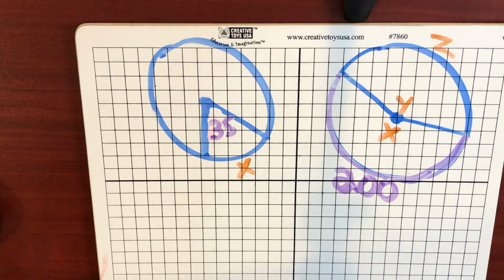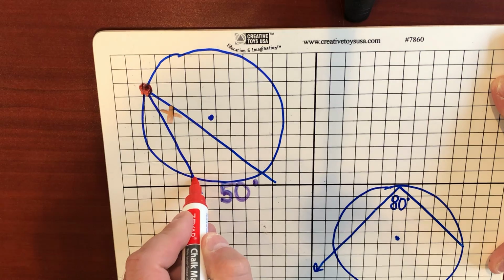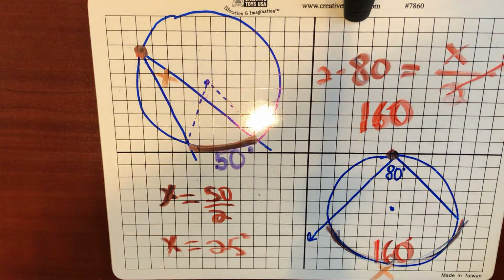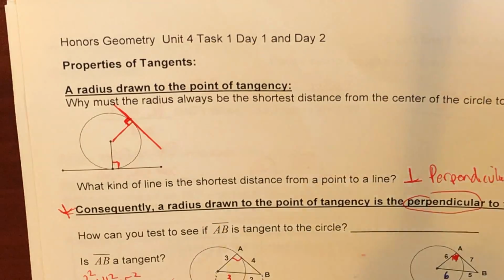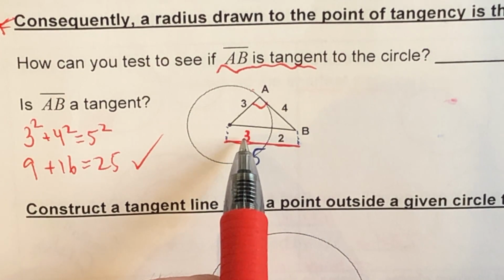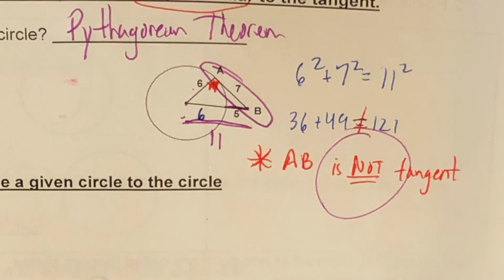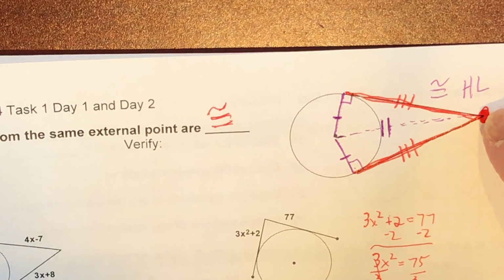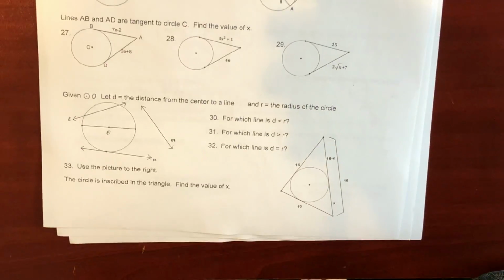U4S1 Day 2 Tangents of Circles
Video covering properties of tangents to circles and brief review of central angles, inscribed angles and their arcs.